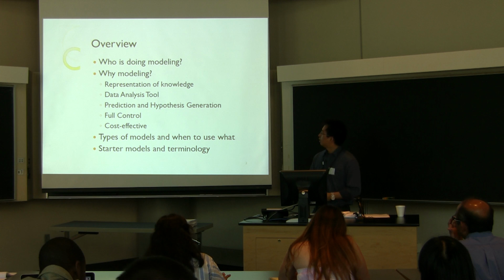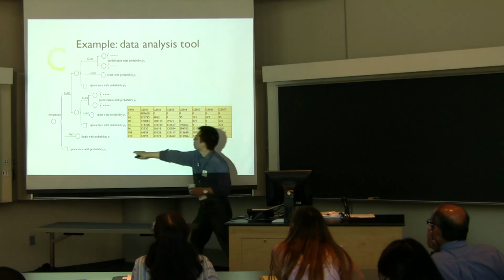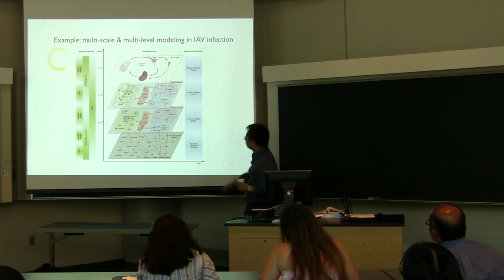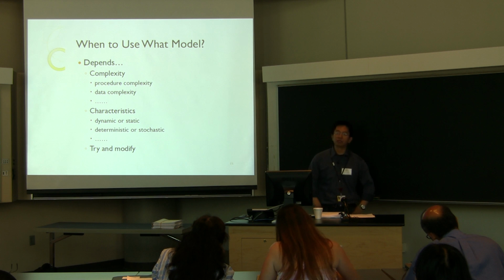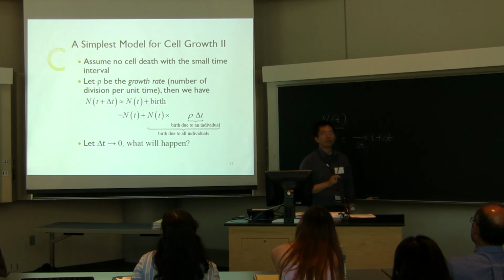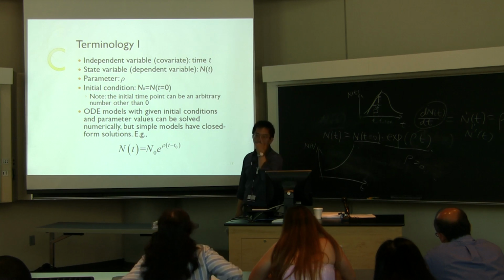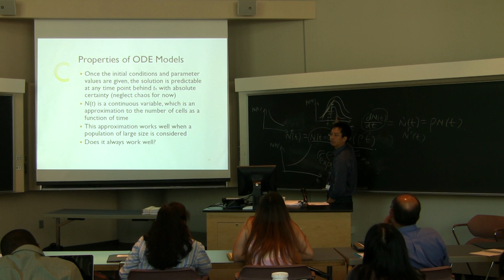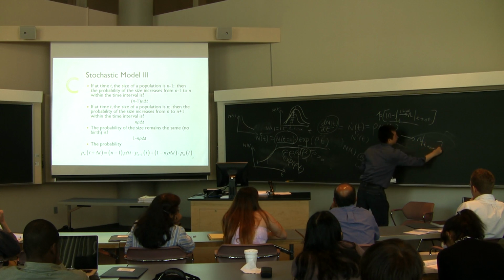Hongyu Miao: Basic concepts of mathematical modeling - Model Basics (2012 CBIM Summer School)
Hongyu Miao: June 10 2012, 11:30AM-12:30PM
Basic concepts of mathematical modeling (1 hour)

    Who is doing modeling?
    Why modeling?
        Representation of knowledge
        Data Analysis Tool
        Prediction and Hypothesis Generation
        Full Control
        Cost-effective
    Types of models and when to use what
    Starter models and terminology